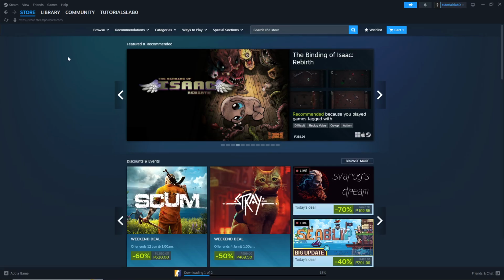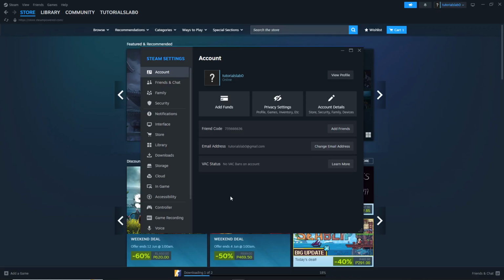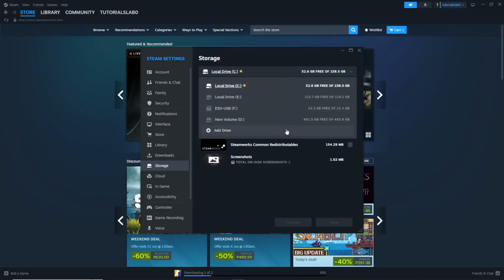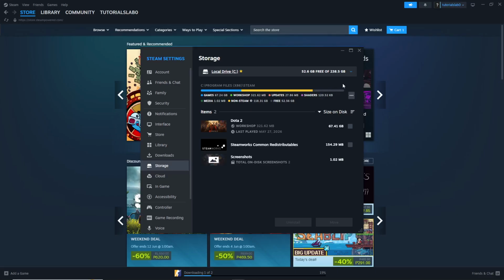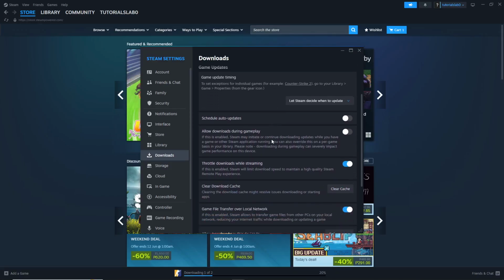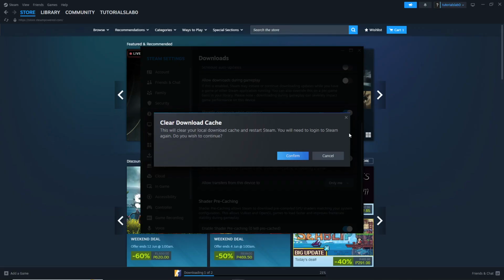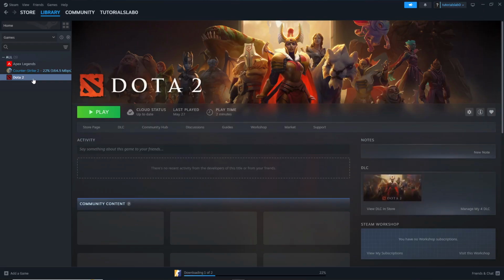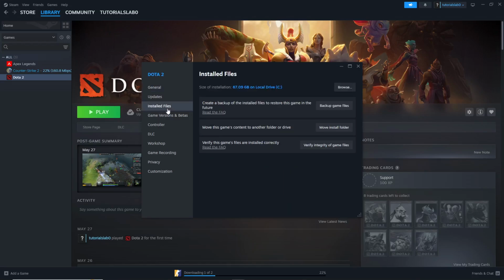How to Fix Corrupted Game Files On Steam (Tutorial 2026)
By the end of this video, you’ll know fix corrupted game files on Steam, repair Steam game files tutorial, troubleshoot Steam game file corruption, verify integrity of game files Steam, how to resolve corrupted Steam games, Steam game not launching fix, corrupted game data solution Steam, repair broken Steam game files, what to do with corrupted Steam games, Steam verify game cache fix, common Steam file corruption issues, fix Steam game update problems